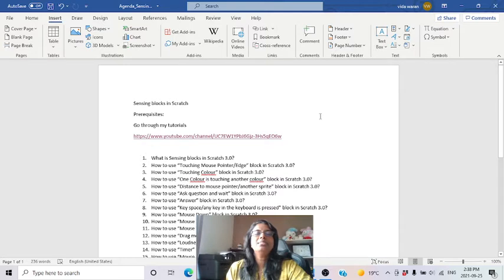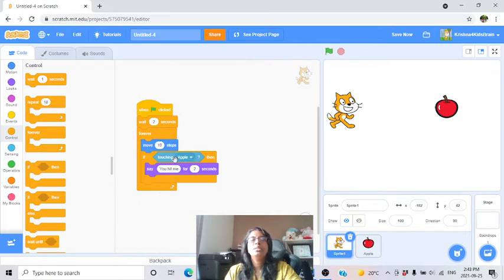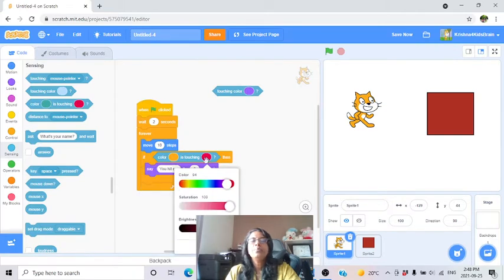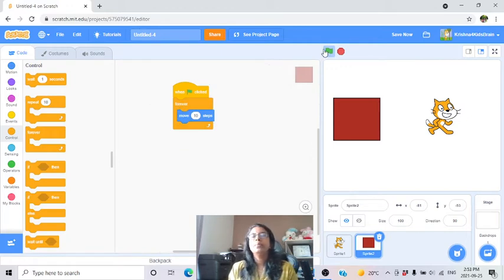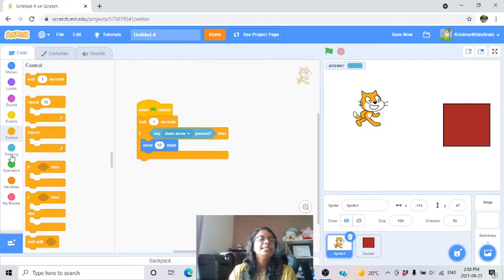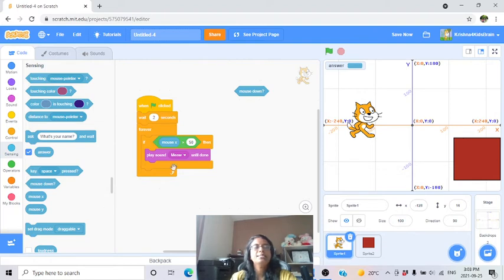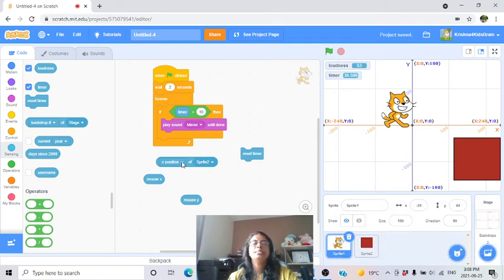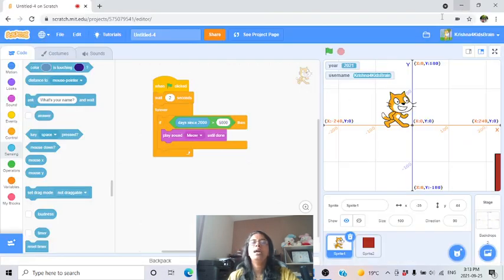Tutorial - 11 - Sensing blocks in Scratch coding 3.0 for beginners by Vida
Sensing blocks in Scratch
Prerequisites:
Go through my tutorials

1. What is Sensing blocks in Scratch 3.0?
2. How to use “Touching Mouse Pointer/Edge” block in Scratch 3.0?
3. How to use “Touching Colour” block in Scratch 3.0?
4. How to use “One Colour is touching another colour” block in Scratch 3.0?
5. How to use “Distance to mouse pointer/another sprite” block in Scratch 3.0?
6. How to use “Ask question and wait” block in Scratch 3.0?
7. How to use “Answer” block in Scratch 3.0?
8. How to use “Key space/any key in the keyboard is pressed” block in Scratch 3.0?
9. How to use “Mouse Down” block in Scratch 3.0?
10. How to use “Mouse X” block in Scratch 3.0?
11. How to use “Mouse Y” block in Scratch 3.0?
12. How to use “Drag mode draggable/ not draggable” block in Scratch 3.0?
13. How to use “Loudness” block in Scratch 3.0?
14. How to use “Timer” block in Scratch 3.0?
15. How to use “Mouse X” block in Scratch 3.0?
16. How to reset Timer?
17. How to use “Stage/Sprite related stuff” block in Scratch 3.0?
18. How to use “Current Year/Month/Date …..” block in Scratch 3.0?
19. How to use “Days since 2000” block in Scratch 3.0?
20. How to use “Username” block in Scratch 3.0?

Homework
Login to Scratch
Create a new project
Use different Sense blocks and create story